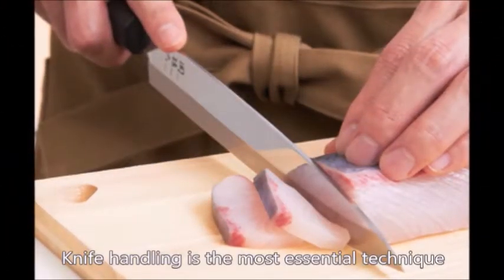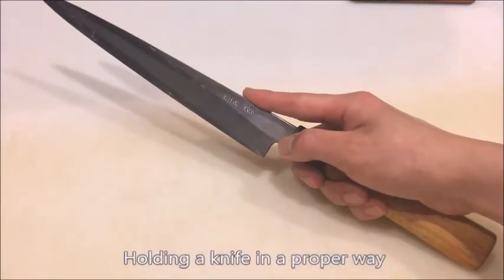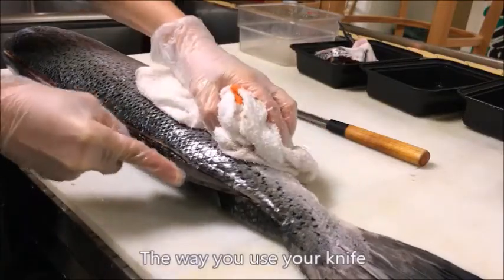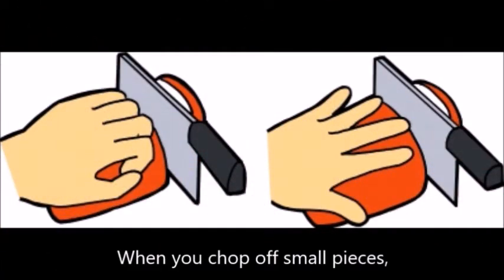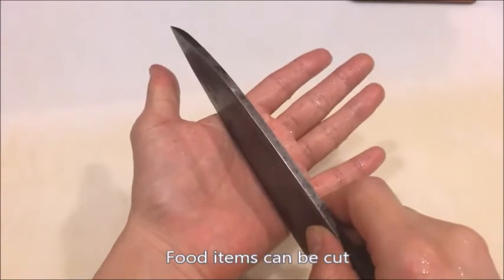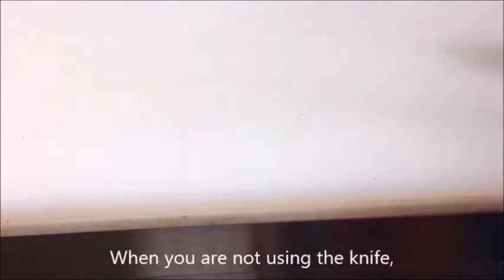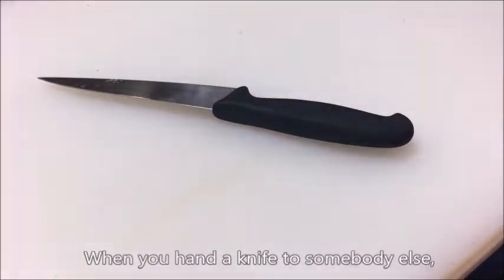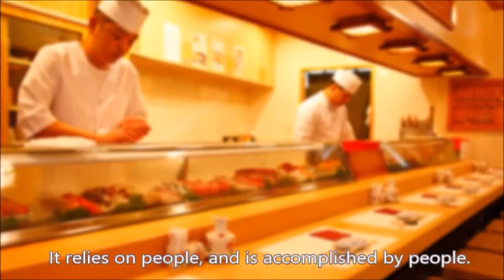How to Handle a Knife - Technique and Manner 【Sushi Chef Eye View】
●Featured Video List）～★～★～★～★～★～★～★～★～★～★～★～★～

●Recommended channel List）～★～★～★～★～★～★～★～★～★～～★～★～★～

References:
■A SUSHI HANDBOOK, Imada Yosuke, Natsume-sha, 2013
■A Visual Guide to Sushi-Making at Home, Sone Hiro & Doumani Lissa, Chronicle Books, 2014
■Sushi no Kyokasho, Takarajima-sha, 2015